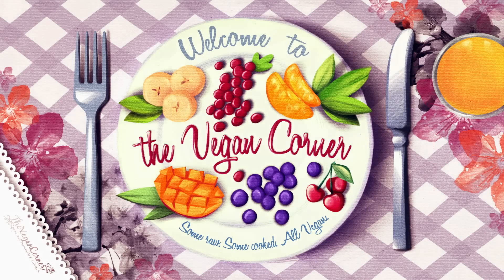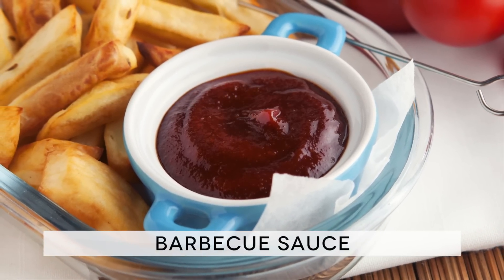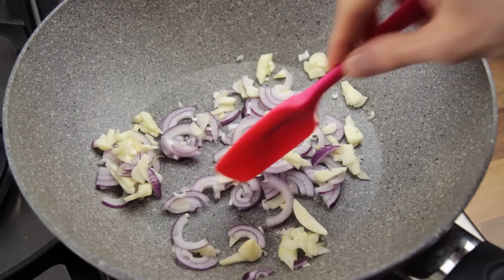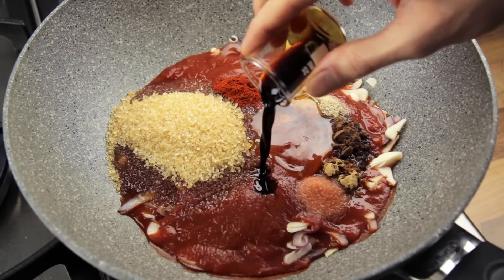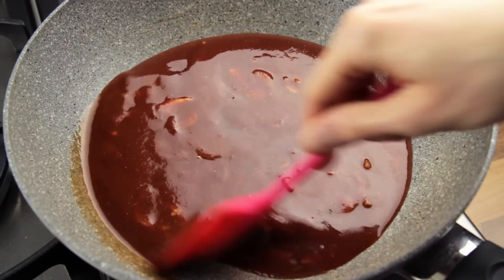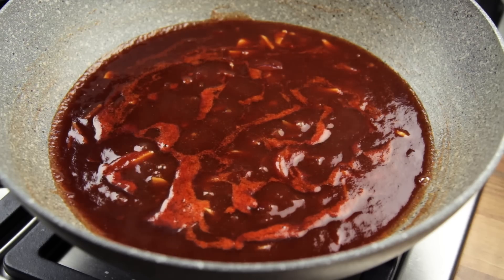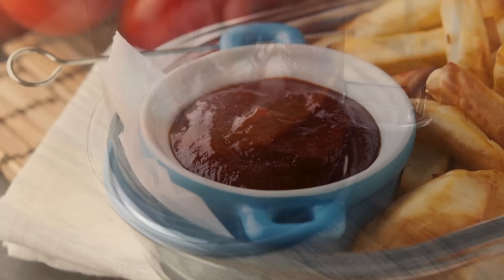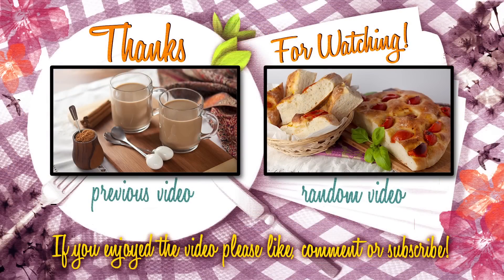Barbecue Sauce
This recipe is for a stunning vegan BBQ sauce. In this tutorial we’ll show you how easy it is to make this sauce at home in a low-fat and healthy way.

for the ingredients list, extra info, and more video recipes.